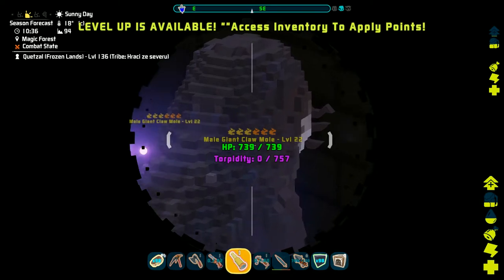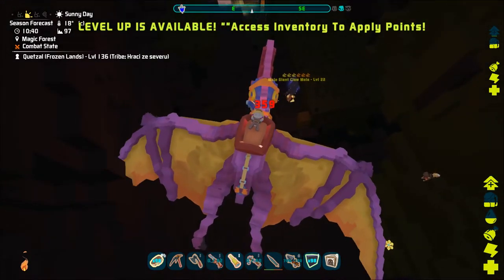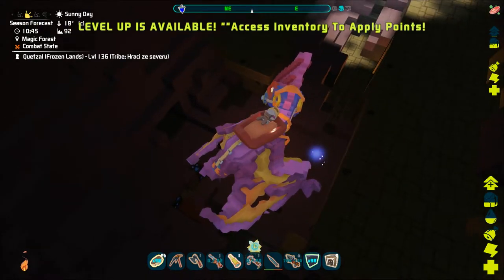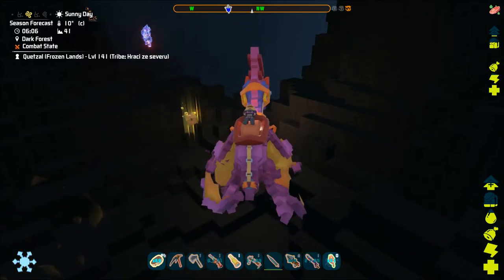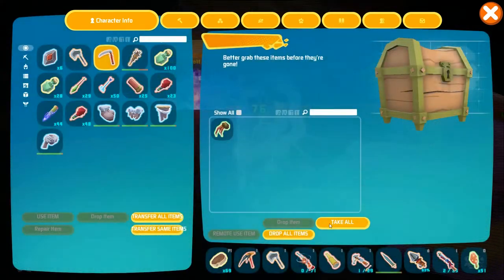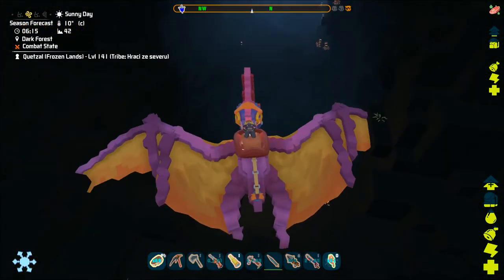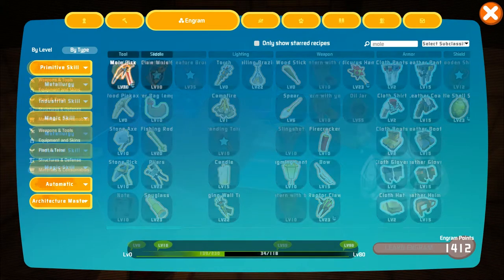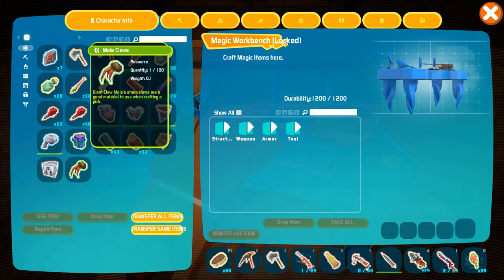Pixark - Mole Pick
Hello! In this Pixark video tutorial, we will be looking at how to make the Mole Pick tool and what are its benefits.

Toolmaker – Tanetha
Commentary – Nexus